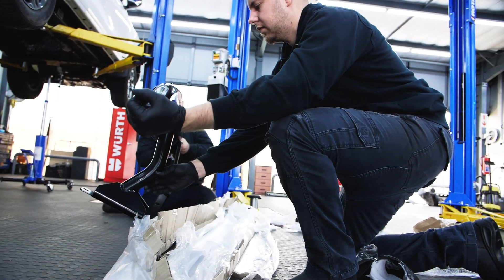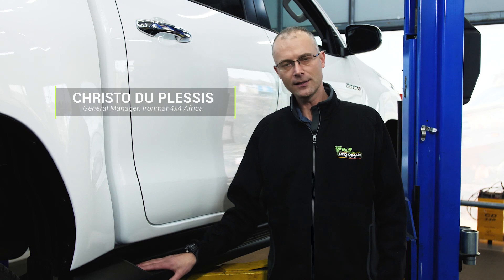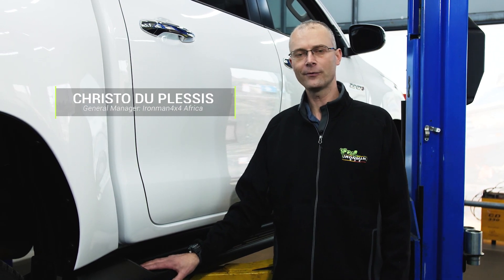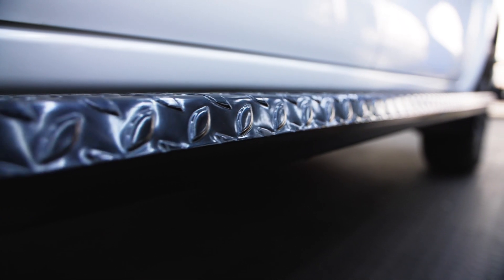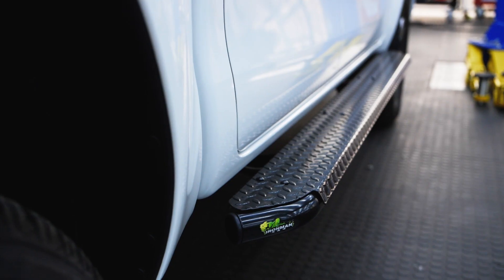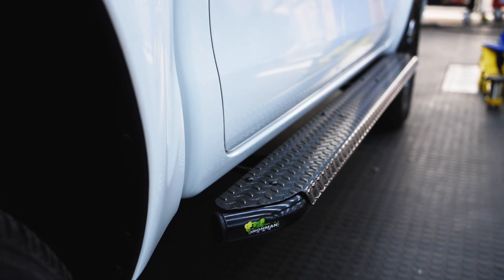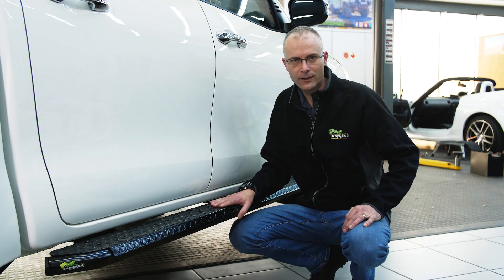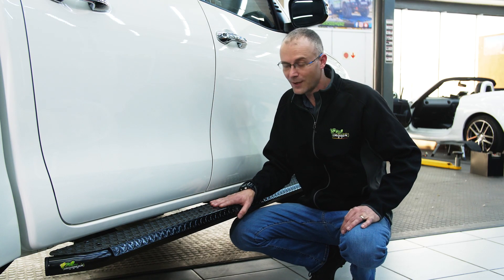Vehicle Build: Christo's 2021 Toyota Hilux Episode 05 Steel Side Steps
Our latest, newest Vehicle build series. Christo's Raider. a Toyota Hilux 2021 model; Raider 2.8 4x4; Automatic; double cab.

Ironman 4x4 steel powder coated side steps not only give your vehicle protection but also aid you to get in and out of your vehicle.
Heavy construction, these steel side steps not only offer you easy access to your vehicle but offer valuable protection to the body of your four-wheel drive:
Steel construction
Strong steel checker plate tread
Added sill protection
Black powder-coated steel steps